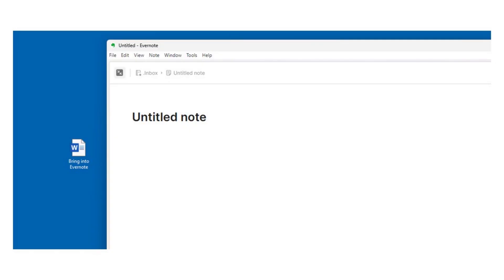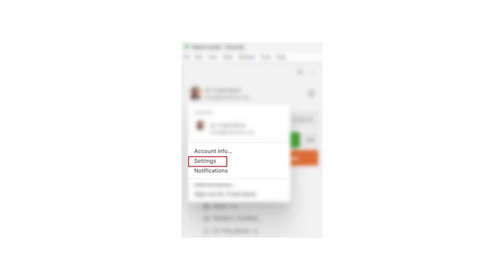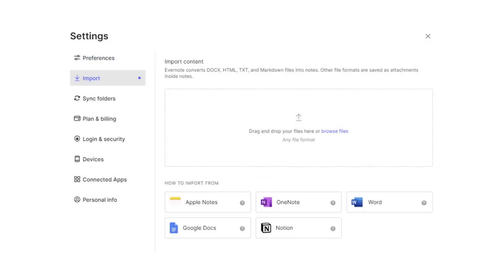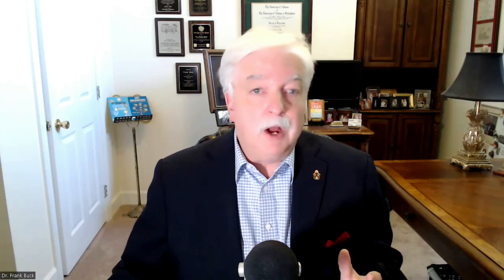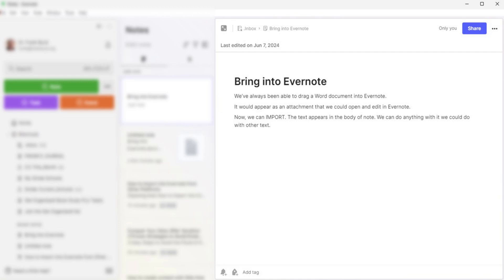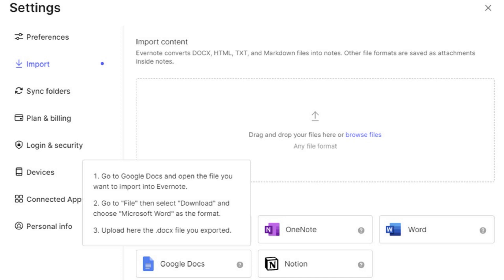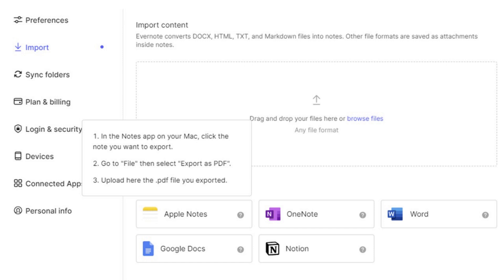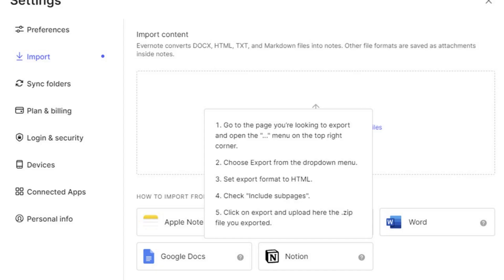Import Into Evernote and Elevate Your Note-Taking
Discover how to import documents from Word, Google Docs, and more into Evernote. Simplify your digital organization with these easy steps for Evernote imports.